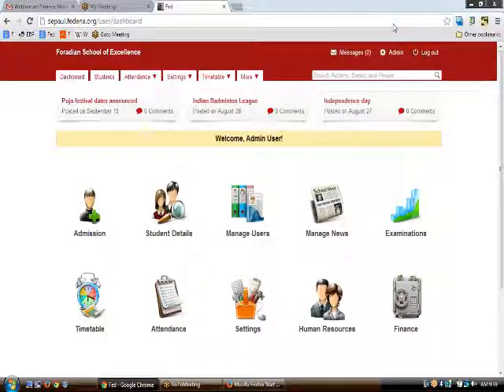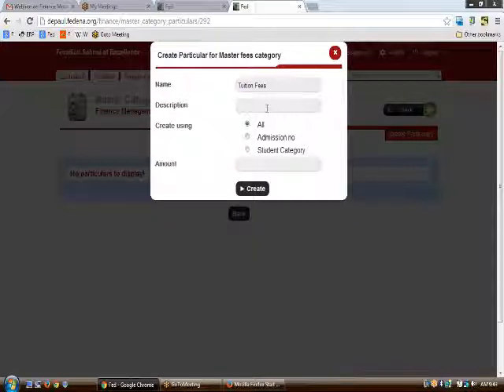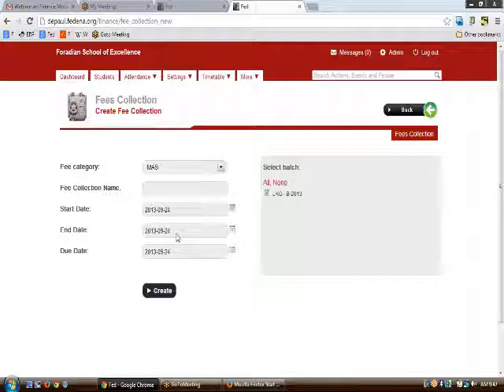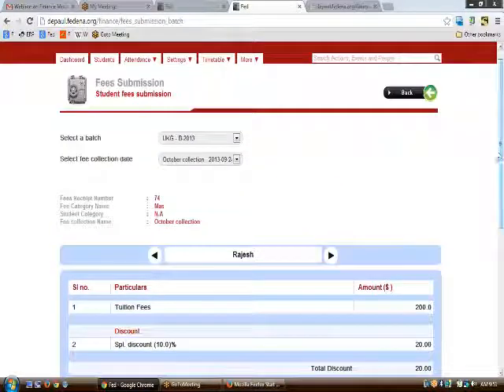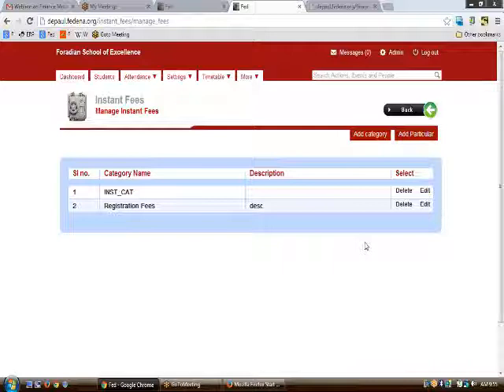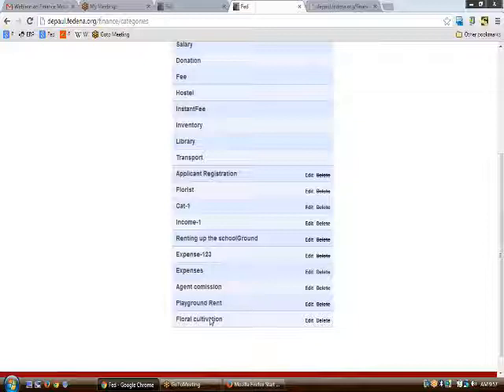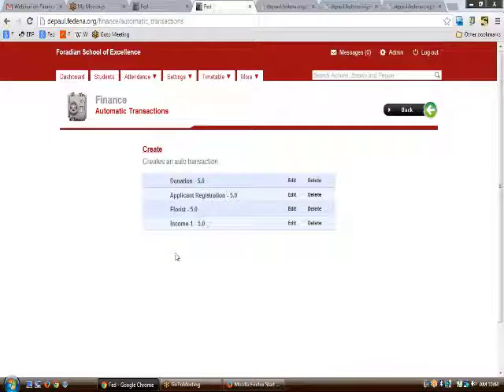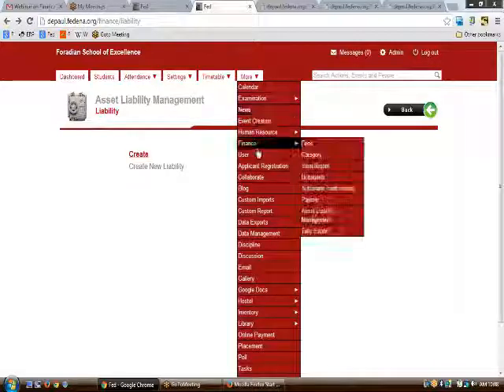2013 09 24 Finance module